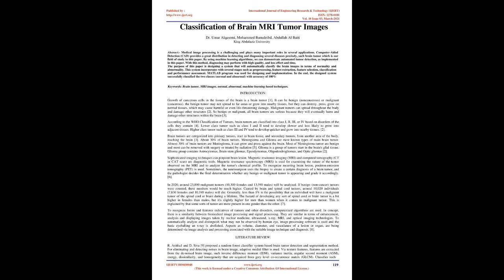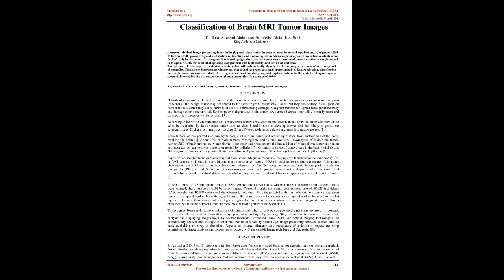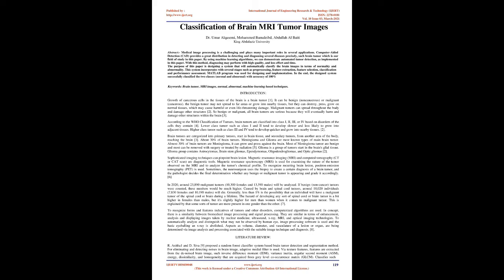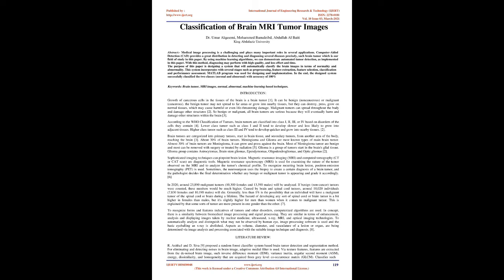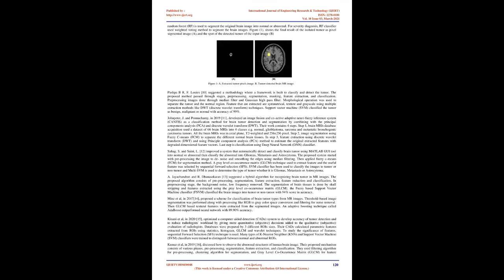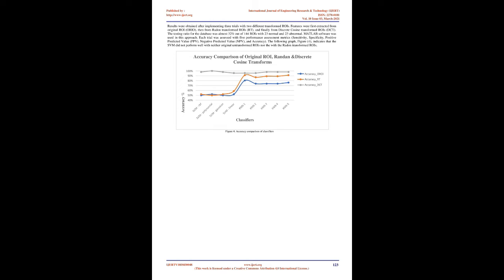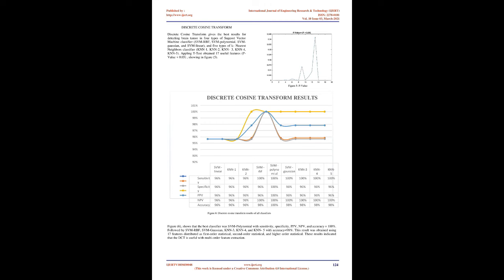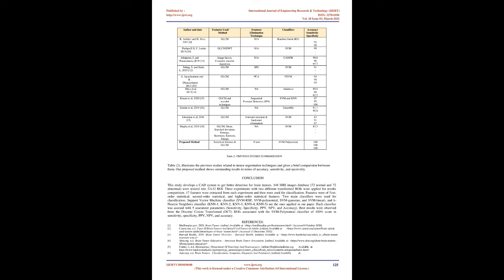Classification of Brain MRI Tumor Images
Dr. Umar Alqasemi , Mohammed Bamaleibd , Abduallah Al Baiti